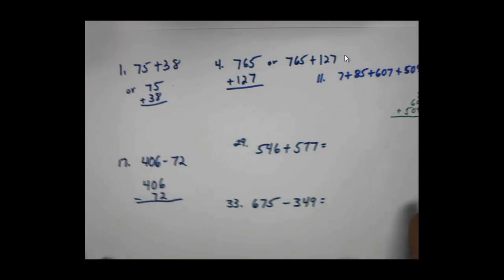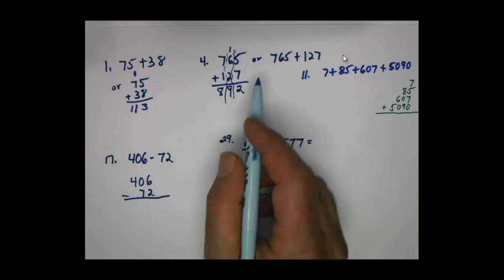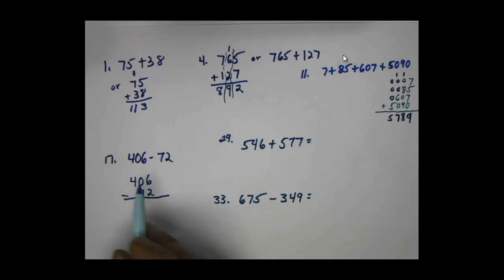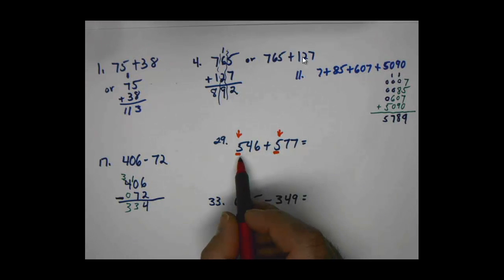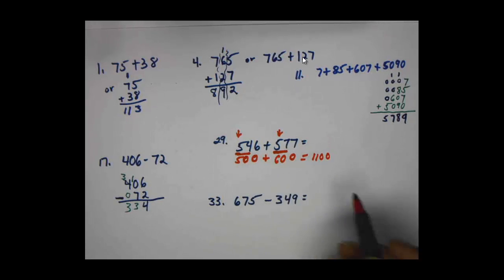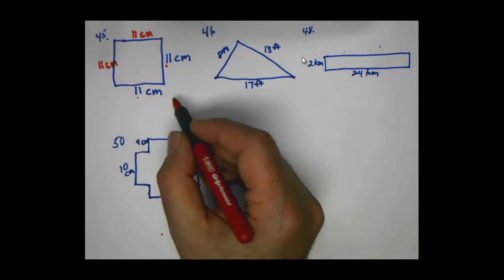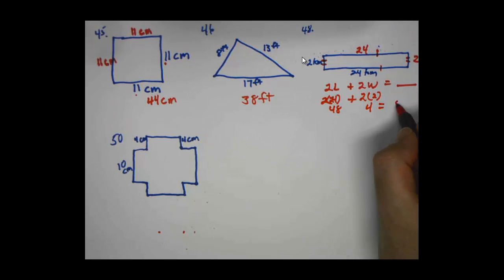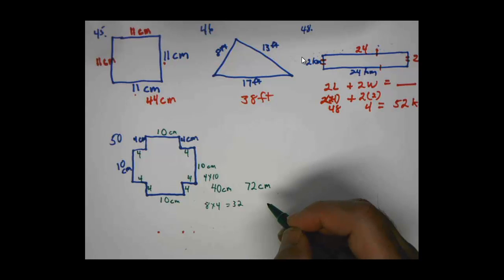Math 20 Section 1.2